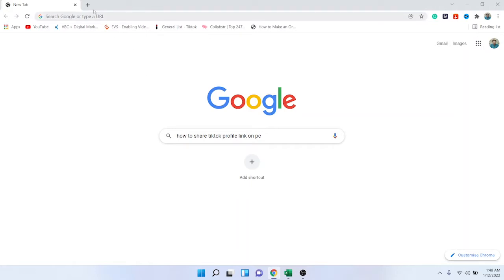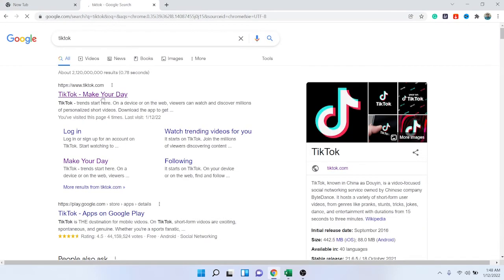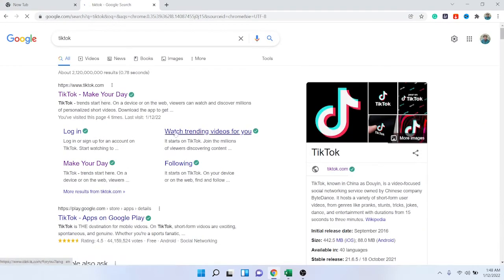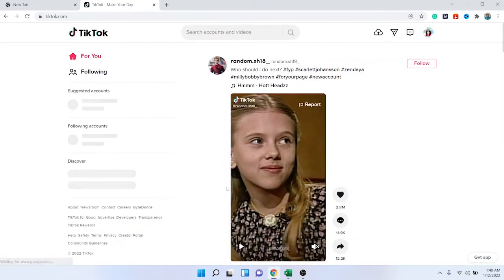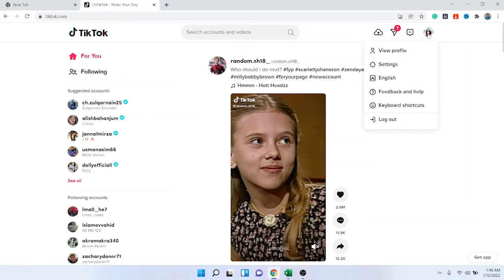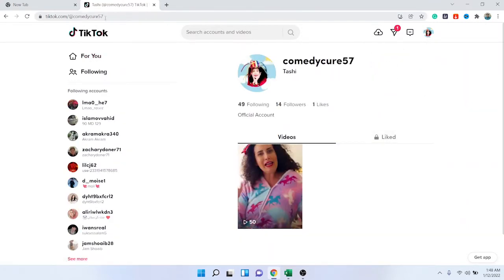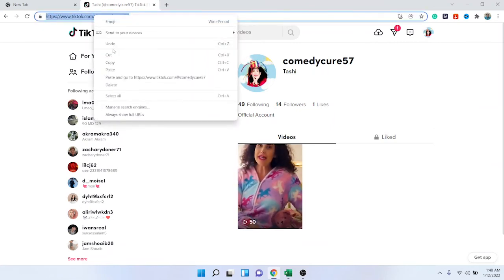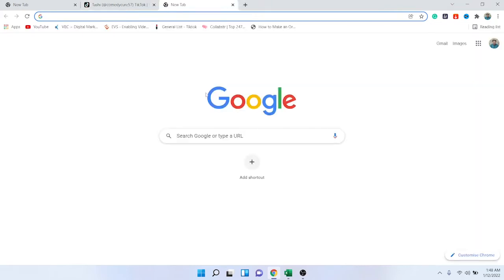How to share tiktok profile link on PC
In this video, I teach you how to share tiktok profile link on PC.